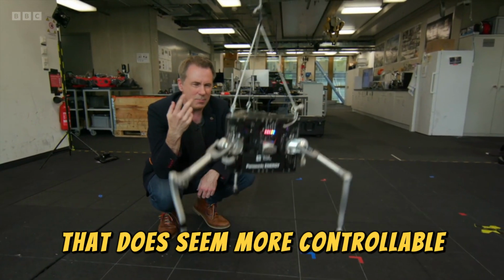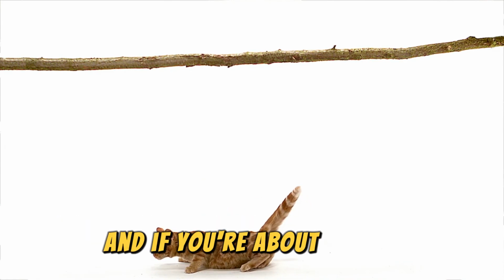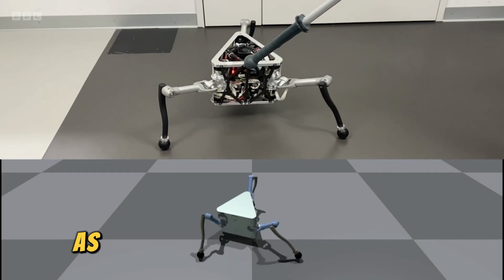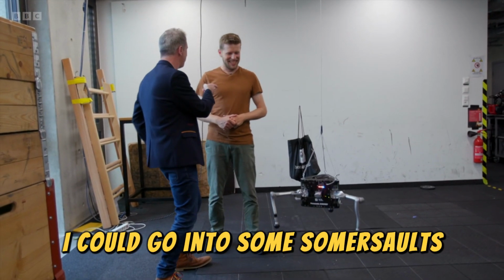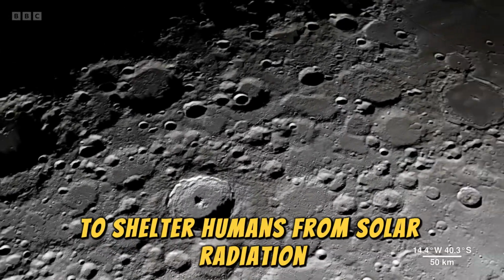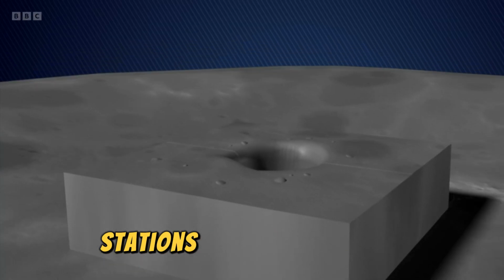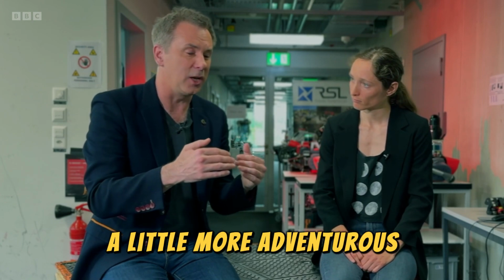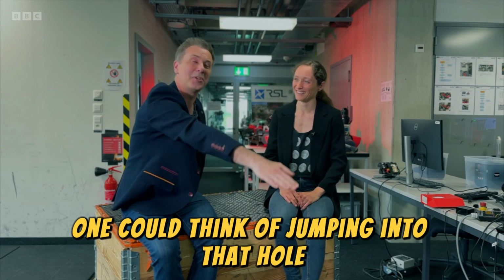The Space Hopper Robot that Walks Like a Cat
Exploring the innovative Space Hopper designed by ETH University students opens up exciting possibilities for navigating asteroids. This prototype is tailored for extremely low gravity environments, allowing it to bounce around like a three-legged space gazelle while searching for valuable minerals.

The technology behind its stability during flight mimics how cats right themselves in mid-air, utilizing reinforcement learning to master movements that keep it upright. Join us as we delve into this fascinating blend of robotics and AI, including insights from their thrilling parabolic flight experience on the "vomit comet."